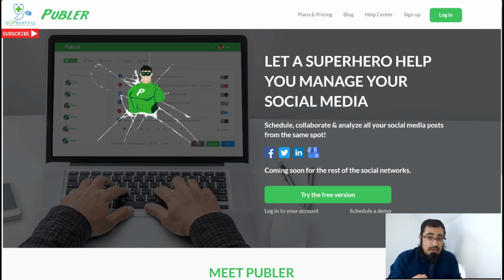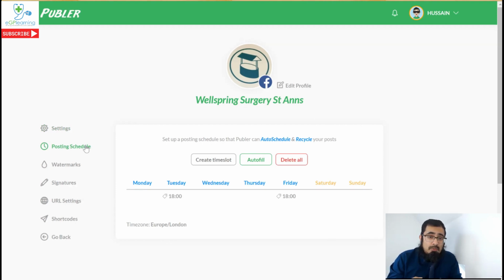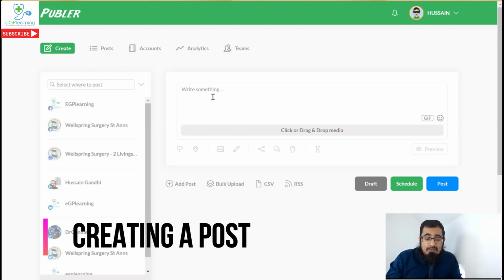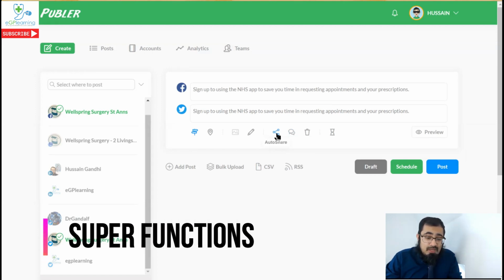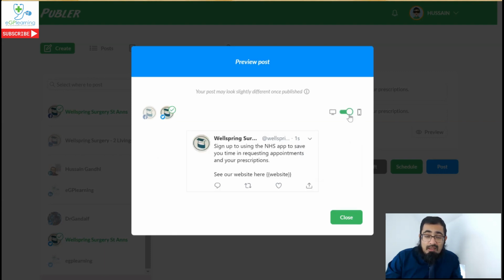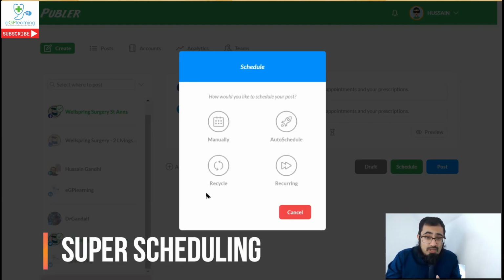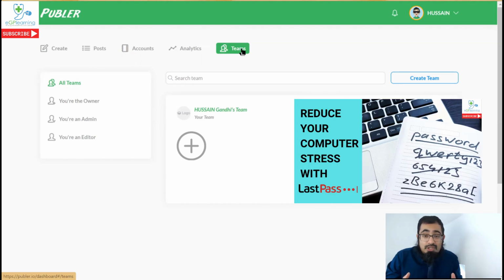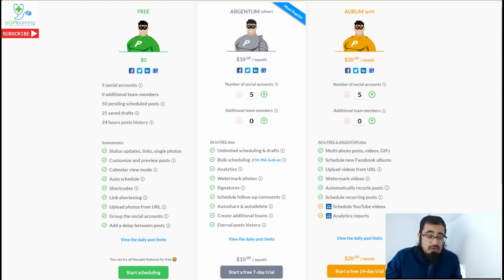The best social media tool for your medical practice - Publer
What tools can save you time with social media use for your medical practice? See my review of Publer - a great tool that saves me time and effort.